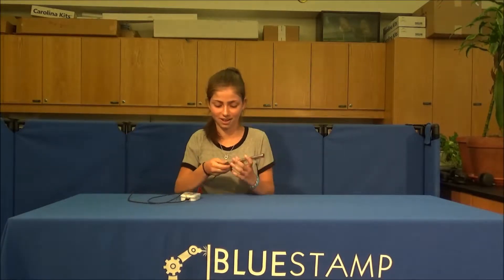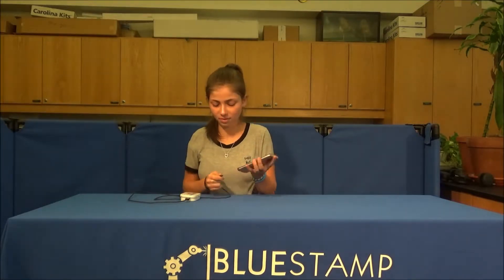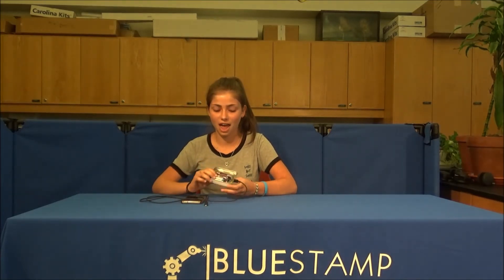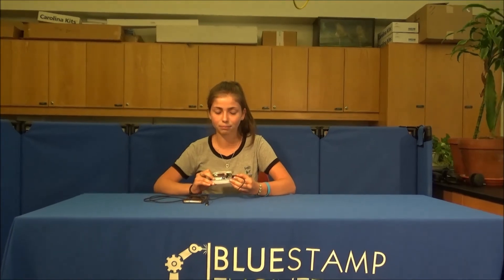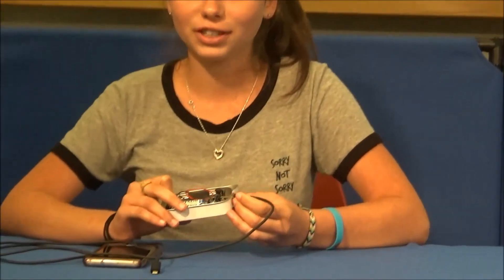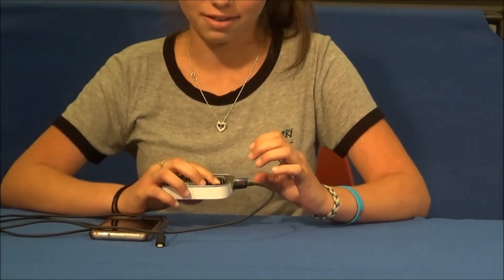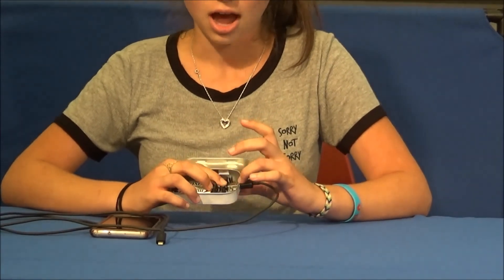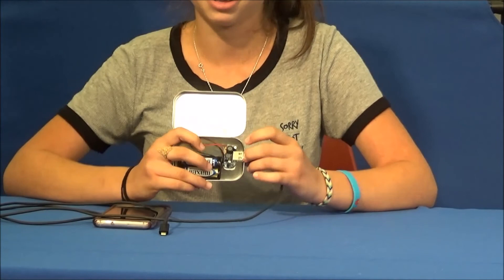Daniella Starter Project - Minty Boost